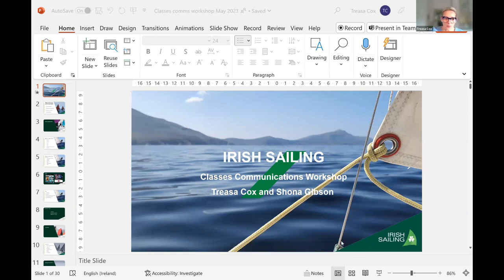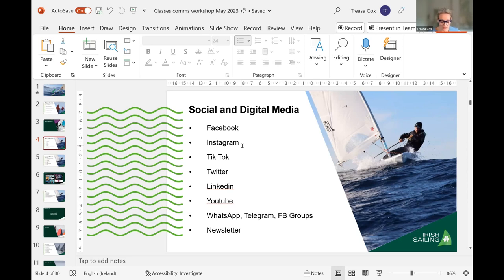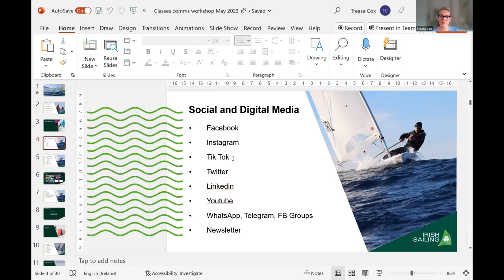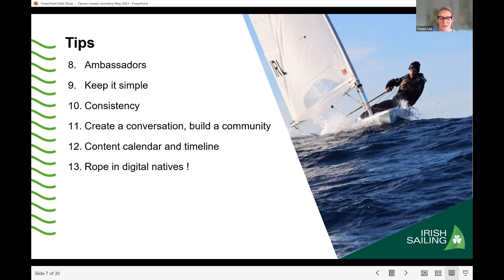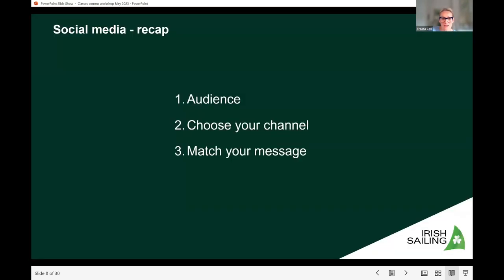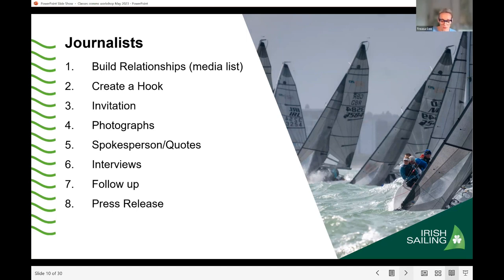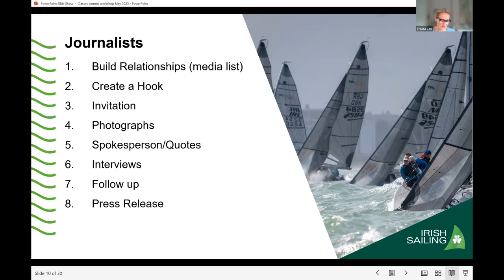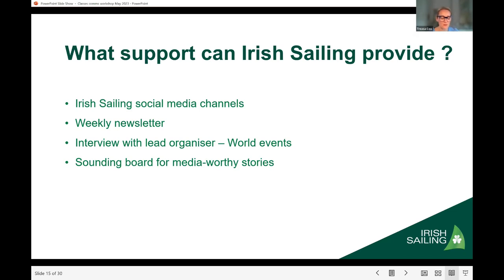Communications Workshop for Classes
Zoom workshop with Treasa Cox, Head of Communications Irish Sailing.
This workshop was set to help the many sailing classes in their communications planning and implementation, though the content is relevant and extremely useful to any group, centre or club.